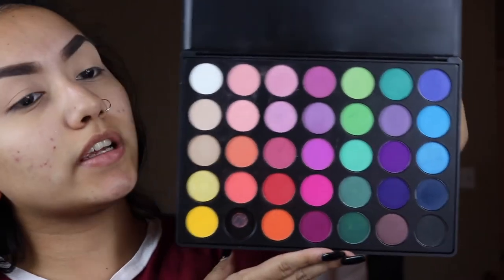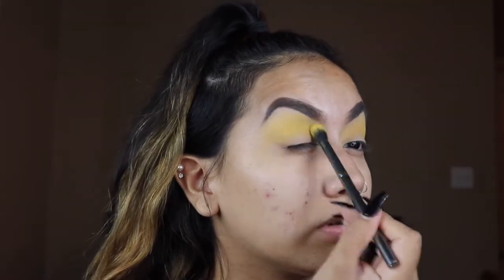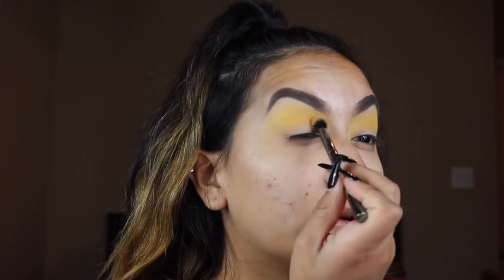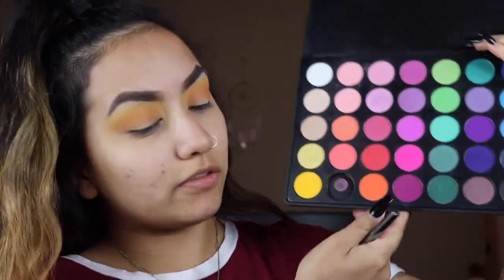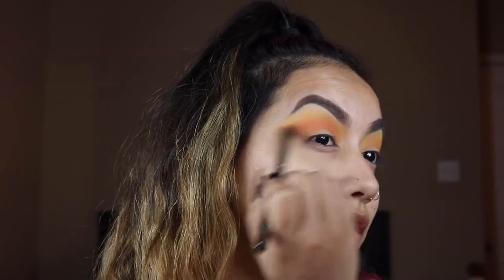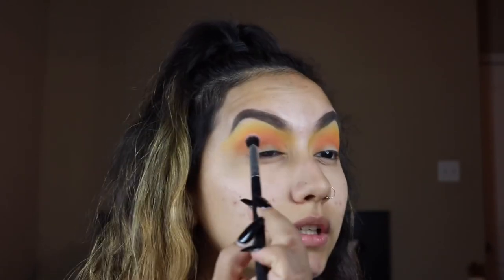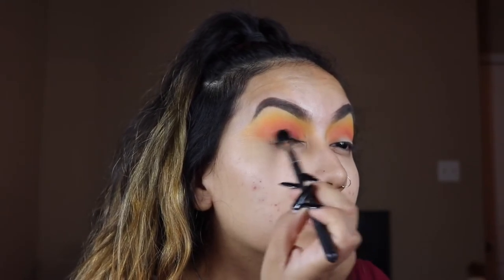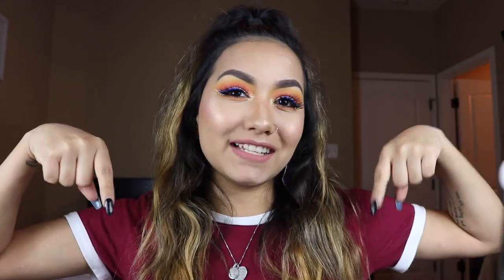STARBOY THEMED LOOK // FIRST IMPRESSIONS | BABY LIV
Hey babes, so I was feeling a little creative and wanted to do something a little artsy. Also while doing so, I used some products I had recently purchased and had never used before, so I give my first impressions as well. Thanks for taking the time to hear my opinion and see the look! Thanks! Much love, much love. *MUAH*

Discount:

muddybody.com - “muddyolivia” for 10% your purchase!
For the Muddy Body Detox Mask that has changed my skin!

Products Used:

Makeup Geek Single Shadows // Lemon Drop, Chickadee
Morphe 35B
NYX Vivid Brights Liquid Liners // Vivid Sapphire, Vivid Halo
Vegas Nay Lashes // Platinum Princess
NYX Retractable Liner // Deep Blue
NYX Lingerie Liquid Lip // Bedtime Flirt

No7 Stay Perfect Foundation // Honey

Listed below is where the music can be found.
The Weeknd - Starboy ft. Daft Punk (Matt Kali Remix)